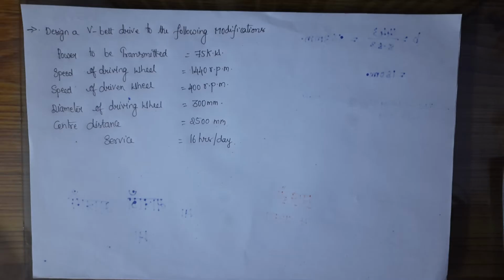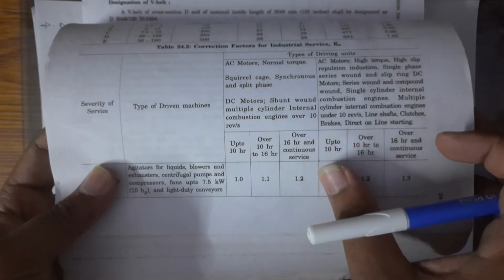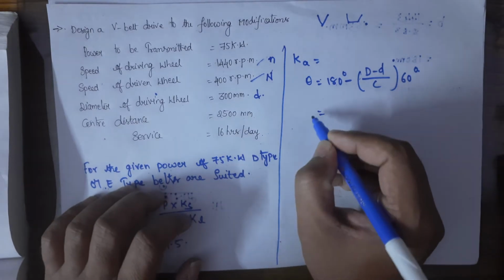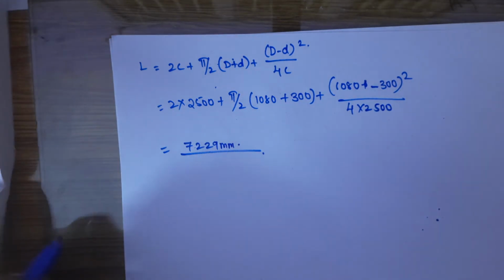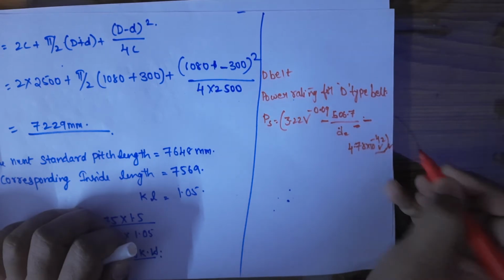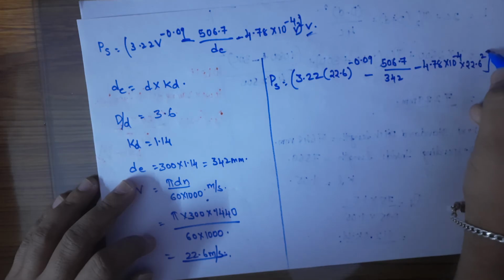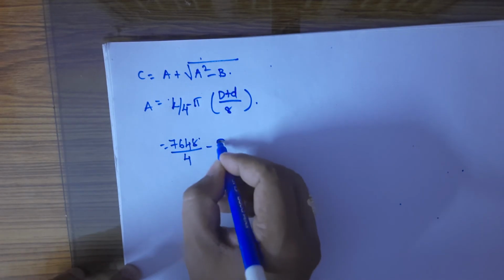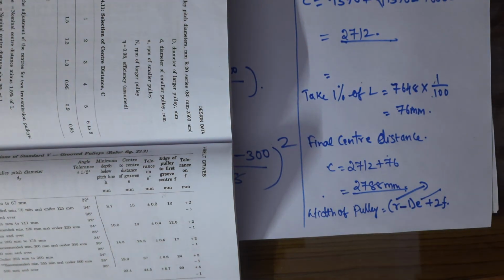V BELT DESIGN PROBLEM